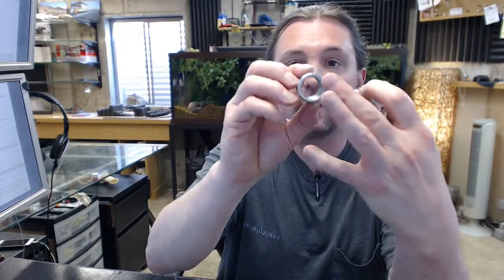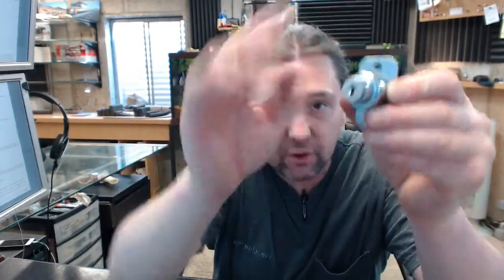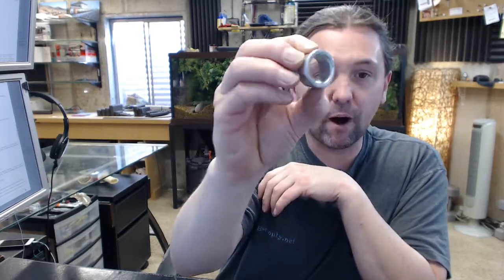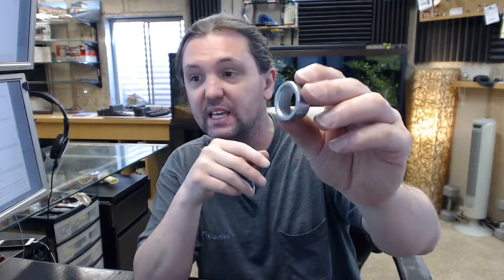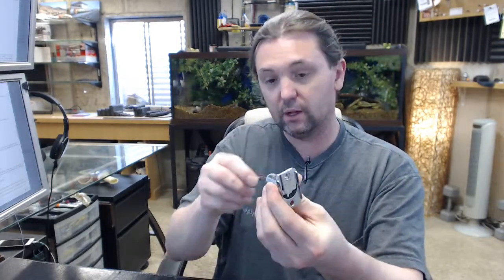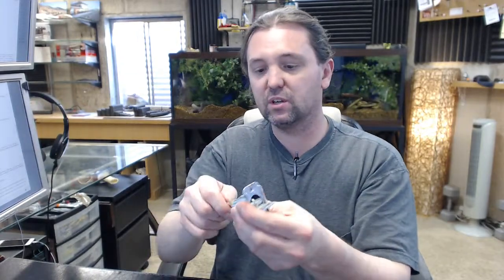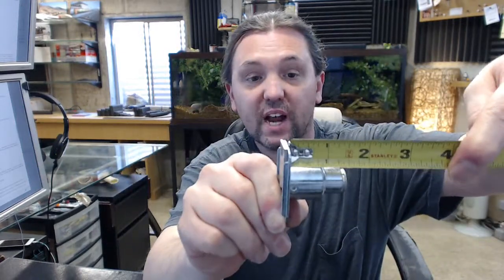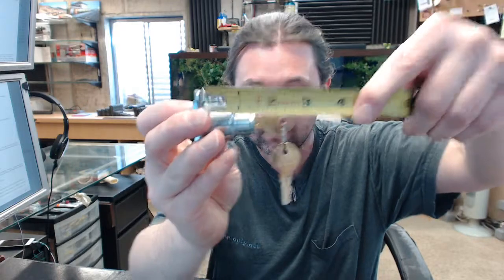Knape & Vogt BX1062 26D